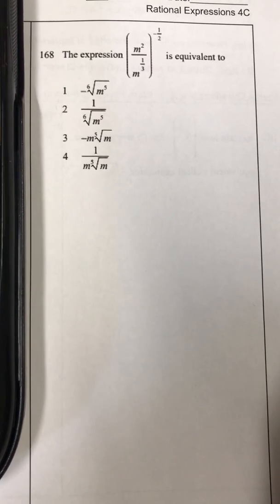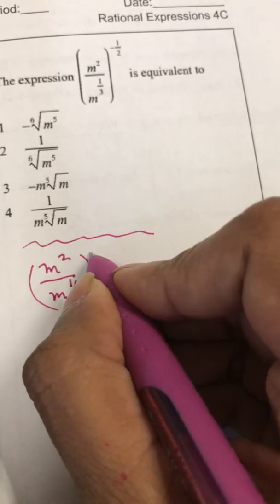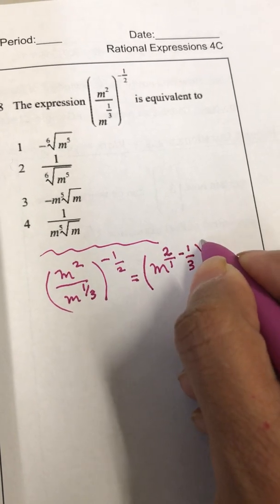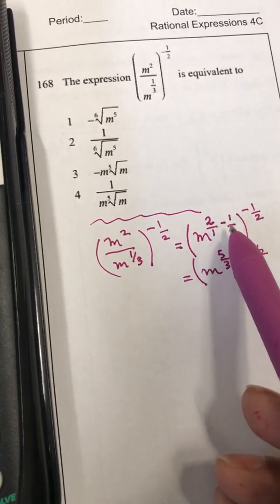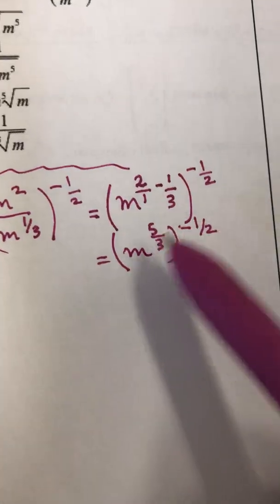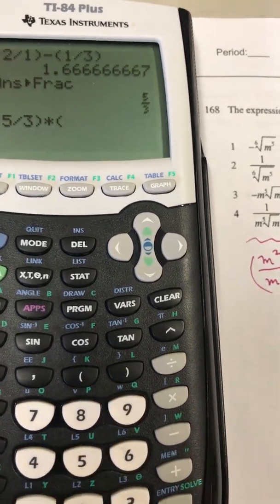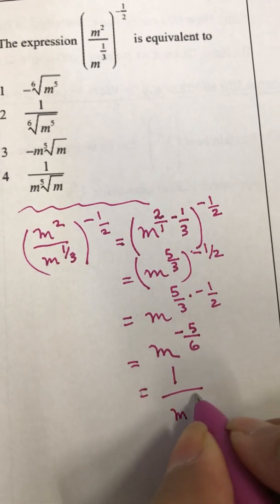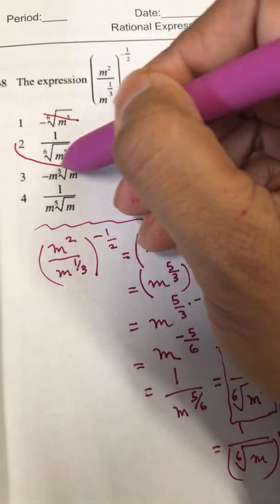Rational Expressions 3